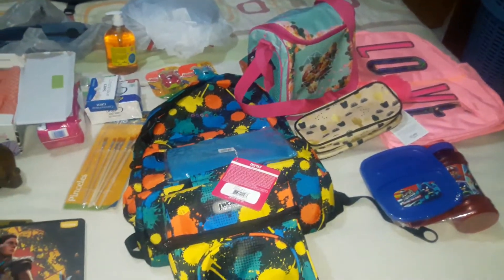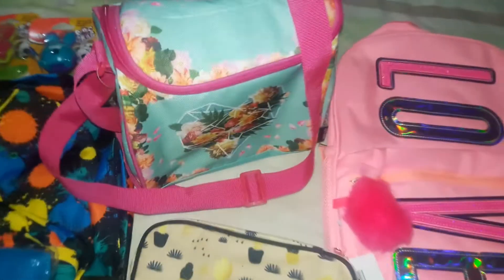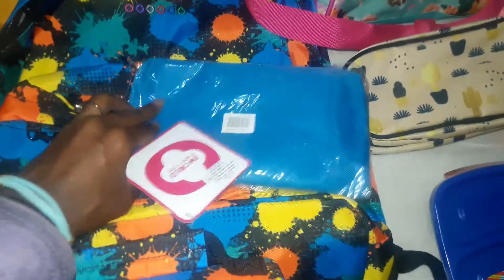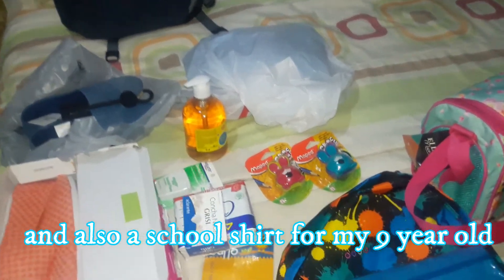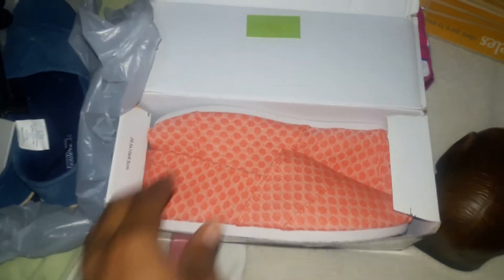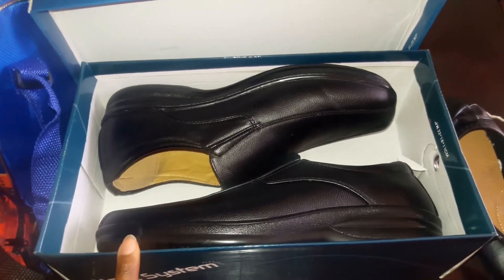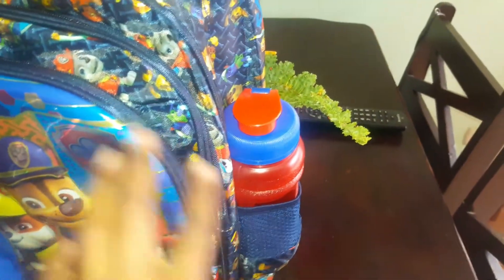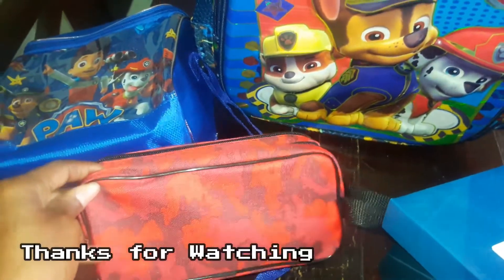Back To School Shopping Haul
The kids go back to school here in Costa Rica in February.  It'll be a new school year at a new school and we are all excited.  These are the items I bought to get them ready for the new school year so far.